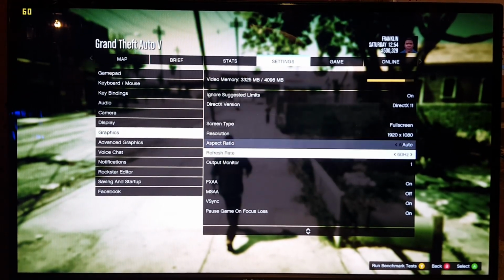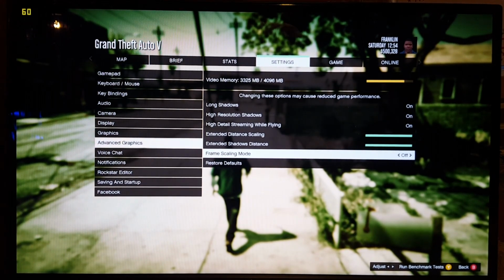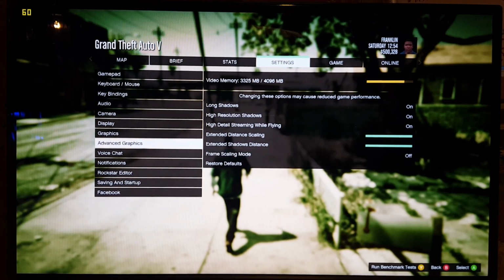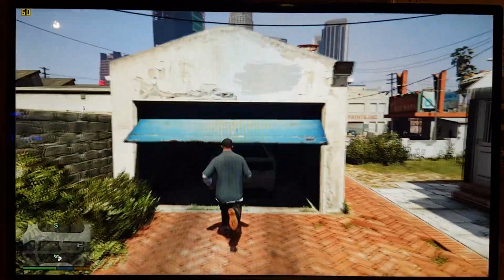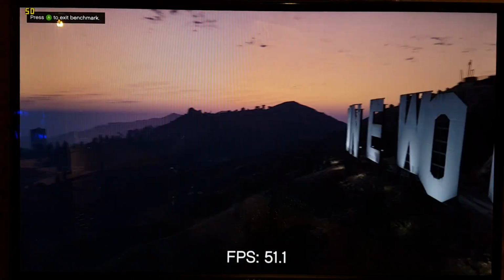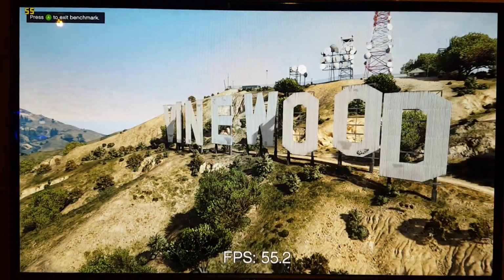Hardware Test - GTA V - Intel i5 4590 - AMD Rx 470 4GB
This is a hardware test at 1080P,  Ultra settings/everything turned on, on the above hardware.
This system has 8GB of ram.